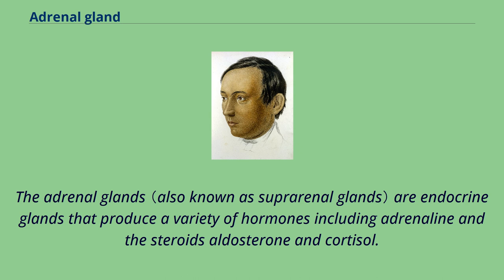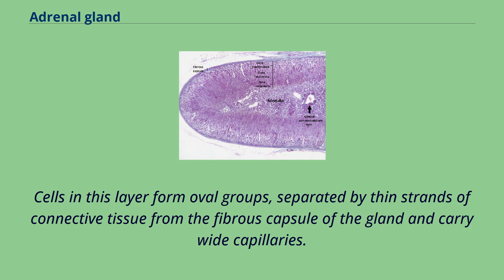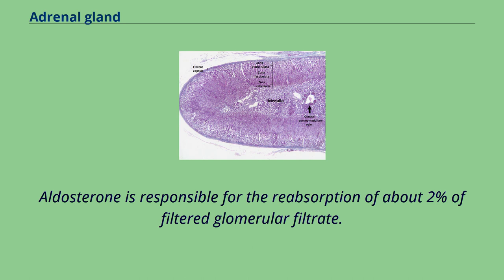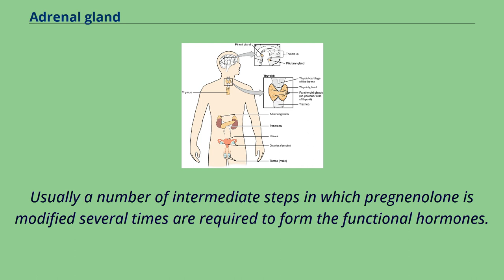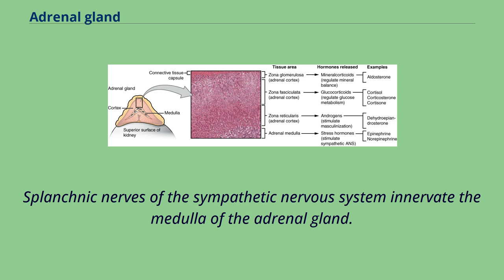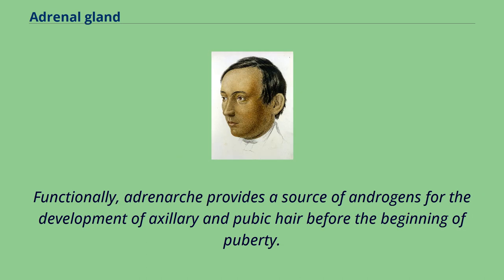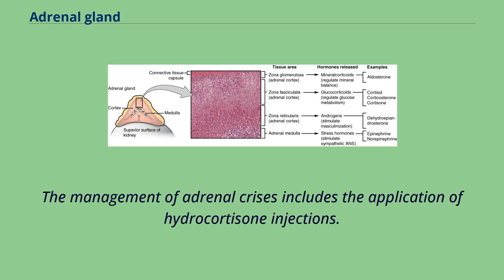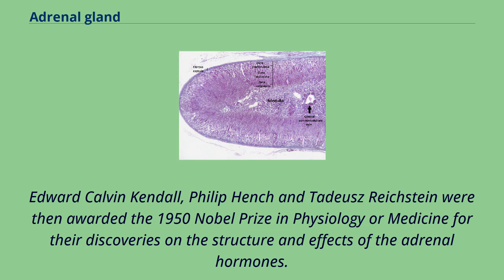Adrenal gland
The adrenal glands （also known as suprarenal glands） are endocrine glands that produce a variety of hormones including adrenaline and the steroids aldosterone and cortisol.
They are found above the kidneys.
Each gland has an outer cortex which produces steroid hormones and an inner medulla.
The adrenal cortex itself is divided into three main zones: the zona glomerulosa, the zona fasciculata and the zona reticularis.
The adrenal cortex produces three main types of steroid hormones: mineralocorticoids, glucocorticoids, and androgens.
Mineralocorticoids （such as aldosterone） produced in the zona glomerulosa help in the regulation of blood pressure and electrolyte balance.
The glucocorticoids cortisol and cortisone are synthesized in the zona fasciculata; their functions include the regulation of metabolism and immune system suppression.
The innermost layer of the cortex, the zona reticularis, produces androgens that are converted to fully functional sex hormones in the gonads and other target organs.
The production of steroid hormones is called steroidogenesis, and involves a number of reactions and processes that take place in cortical cells.
The medulla produces the catecholamines, which function to produce a rapid response throughout the body in stress situations.
A number of endocrine diseases involve dysfunctions of the adrenal gland.
Overproduction of cortisol leads to Cushing's syndrome, whereas insufficient production is associated with Addison's disease.
Congenital adrenal hyperplasia is a genetic disease produced by dysregulation of endocrine control mechanisms.
A variety of tumors can arise from adrenal tissue and are commonly found in medical imaging when searching for other diseases.
Adrenal glands, anterior （left） and posterior （right） surface.
The adrenal glands are located on both sides of the body in the retroperitoneum, above and slightly m...